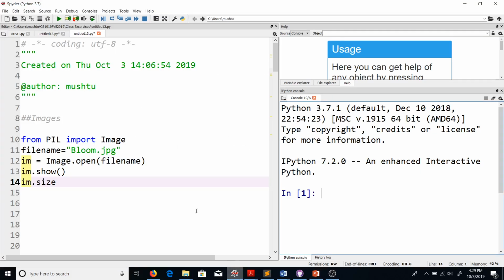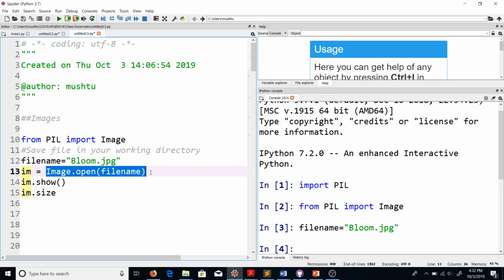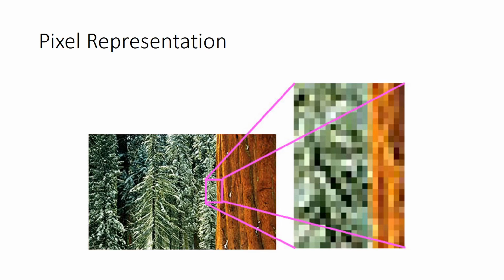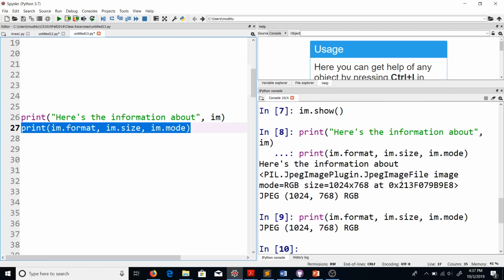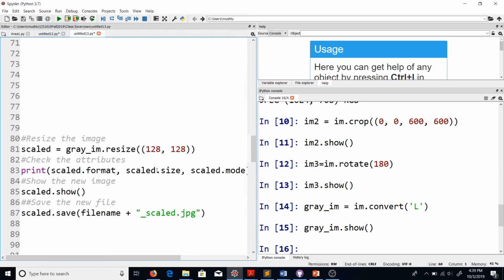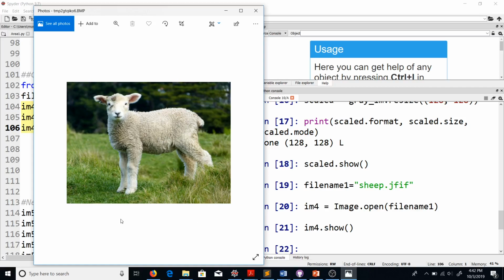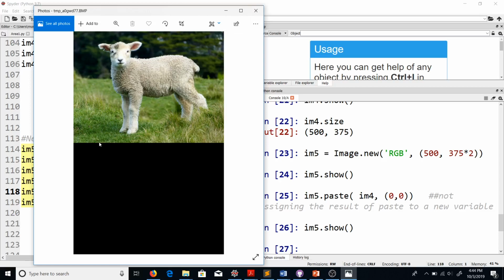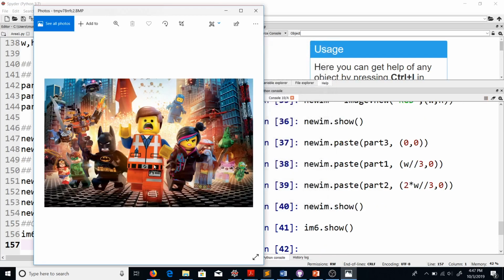Images in Python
Images in Python 3 for beginners